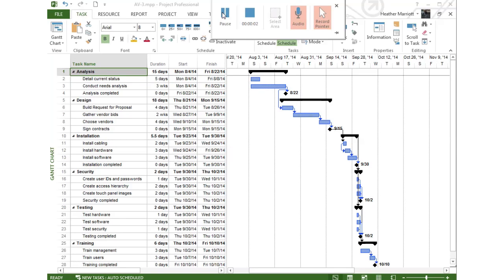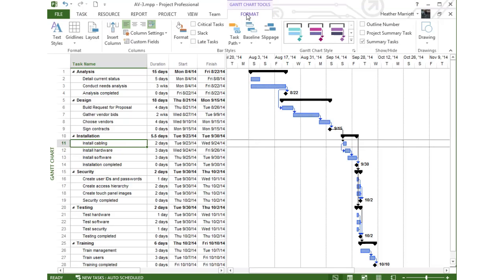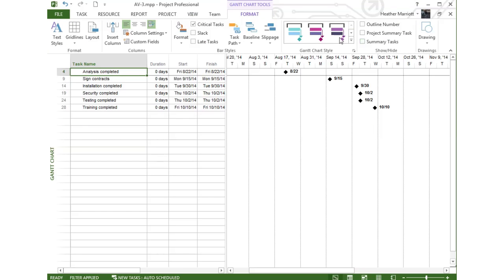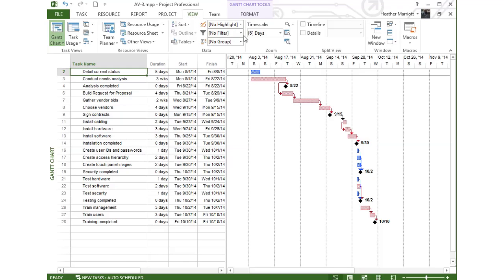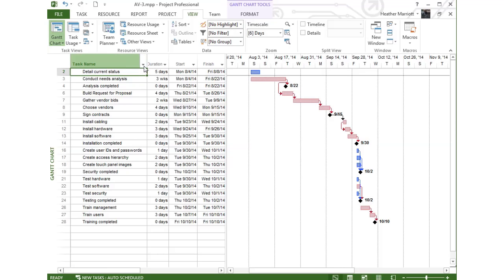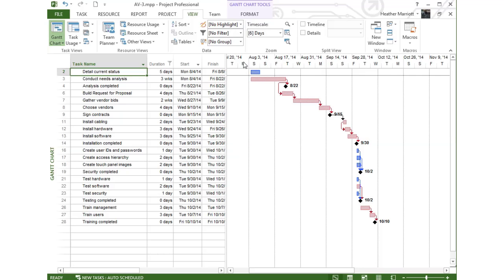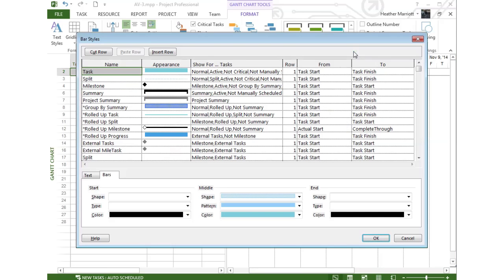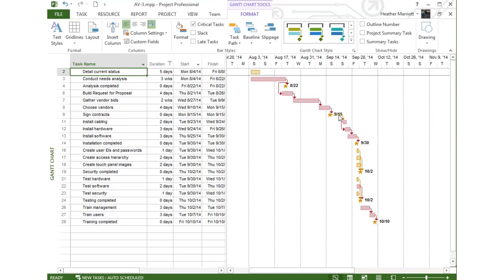Filtering and Formatting in Microsoft Project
Filtering and Formatting in Microsoft Project 2013